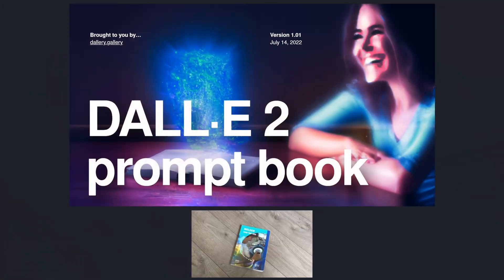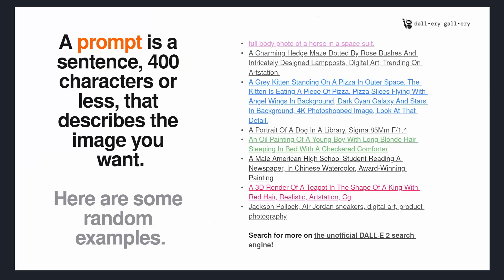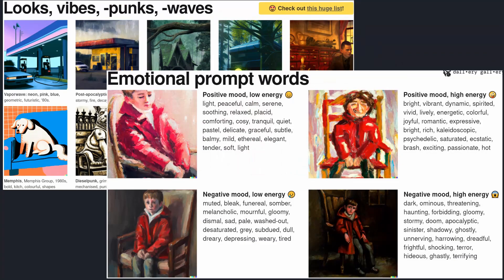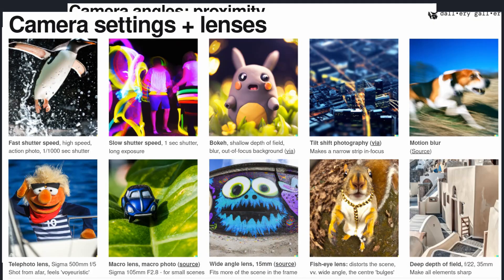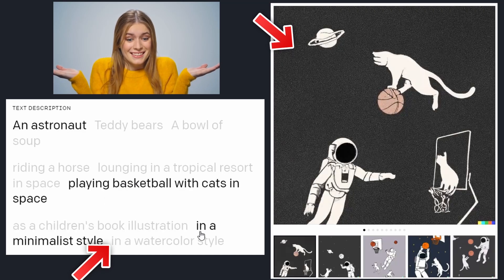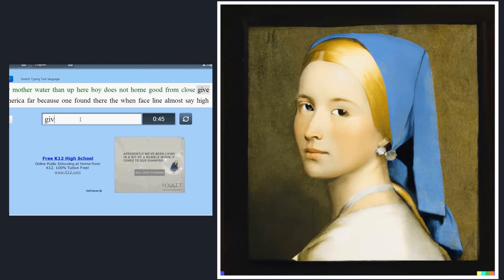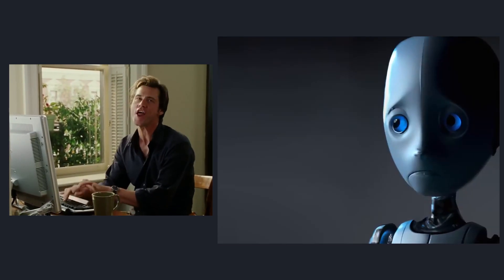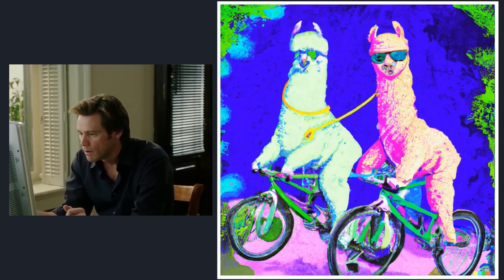DAll e 2 - Text to Image AI in 200 seconds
DALL E 2 is a text-to-image AI art generator that is fully based on machine learning. It was developed by the artificial intelligence firm Open AI and is a generative tool, which means it can produce original artwork as well as modifications or variations of previously published material. It makes guesses based on the enormous database of 650 million images and caption possibilities that it has already been fed, even if it doesn't actually "know" what it's creating.